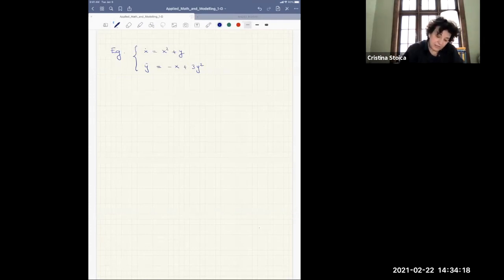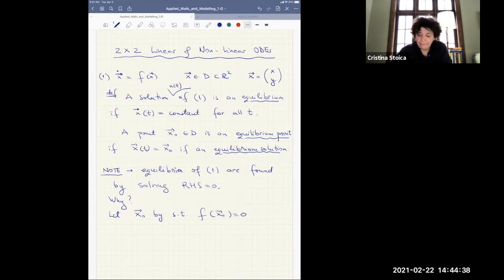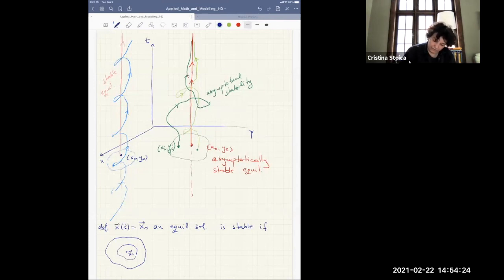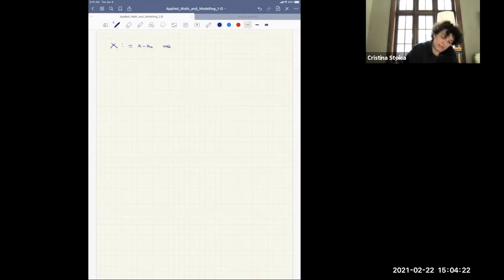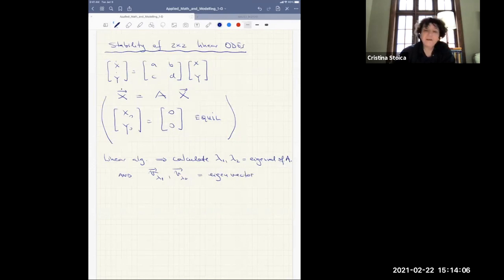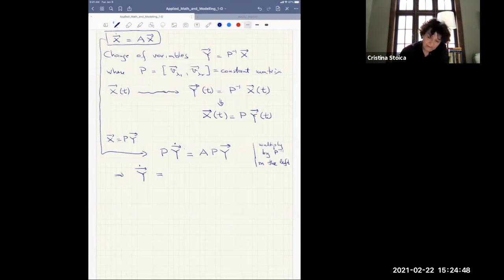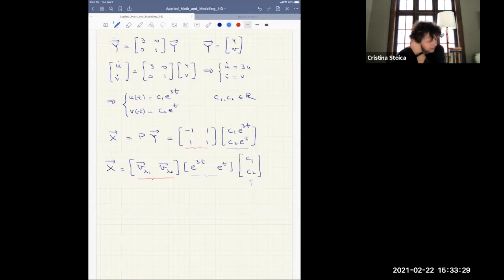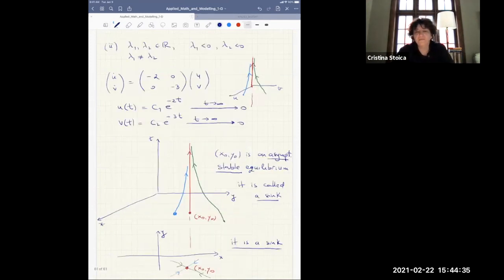AppM Lecture 11 Stability of 2 Dimensional Linear ODEs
Stability of equilibria - Part 1.